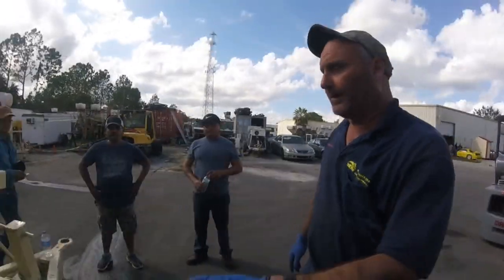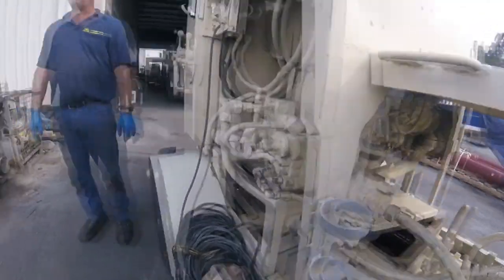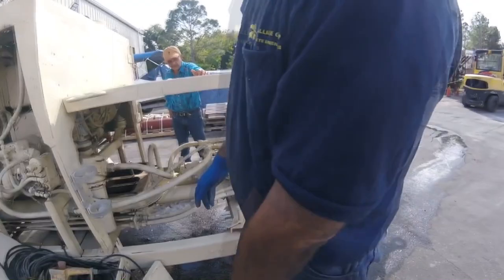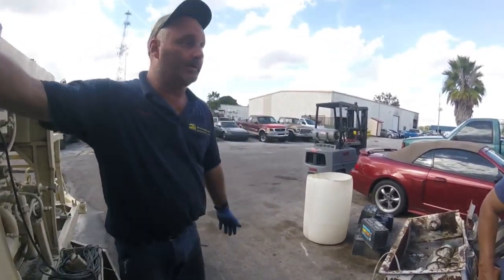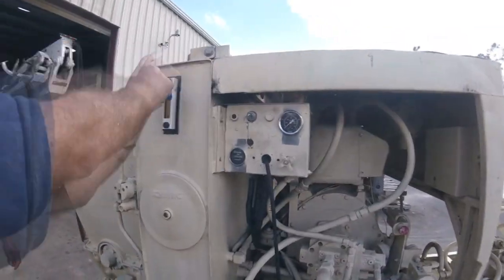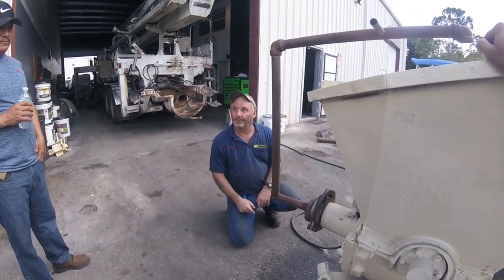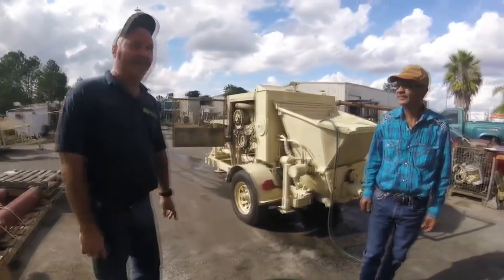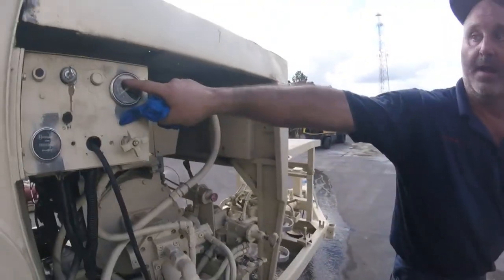Tutorial on a Schwing Concrete Trailer Pump | Learn from the Best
Tutorial on a Schwing Concrete Trailer Pump, learn the tricks that will make your operation easier and successful. Comment in the bottom for any questions or just give us a call.

JED Alliance Group has a large inventory of used concrete mixer trucks and concrete pumps for sale.